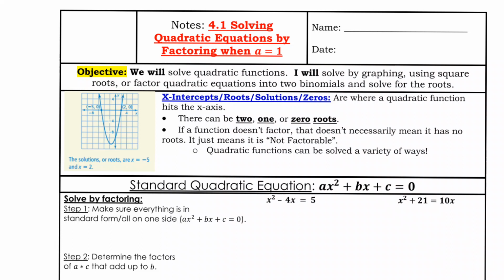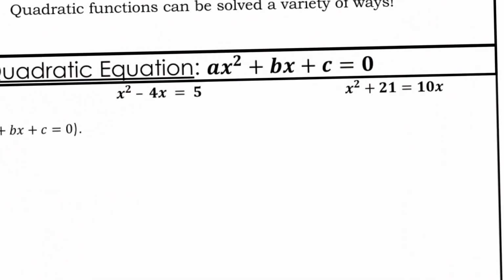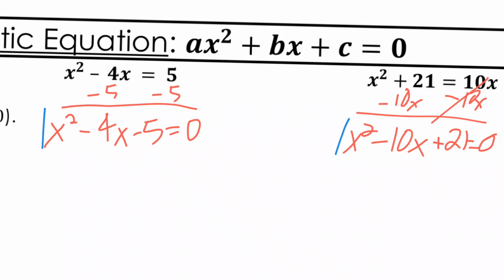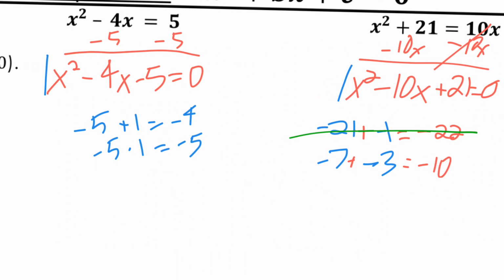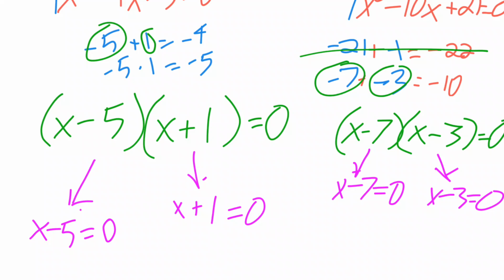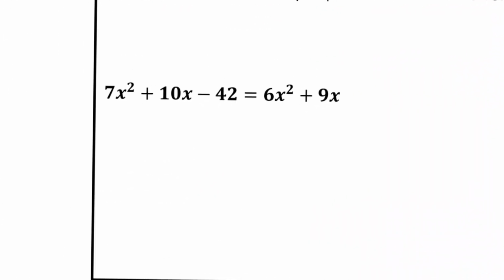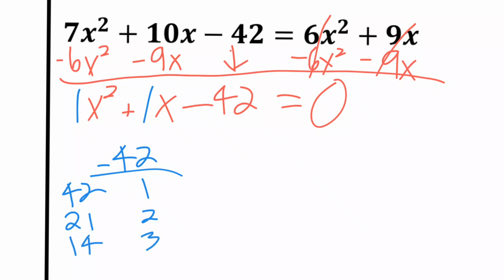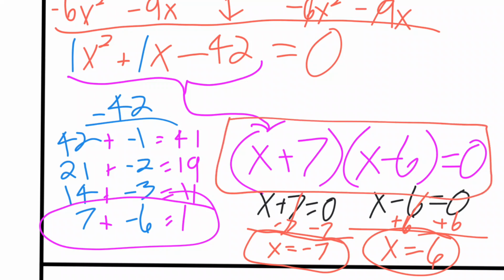Factor and Solve Quadratic Equations when a=1 | 4.1 | Algebra 2